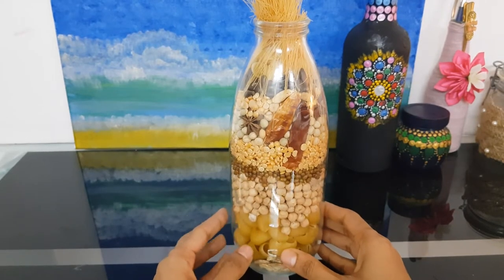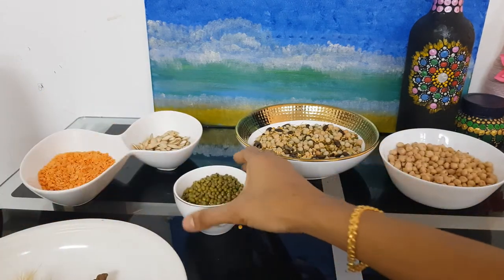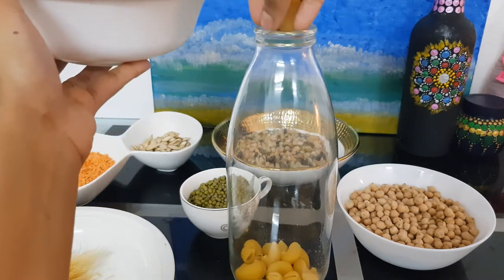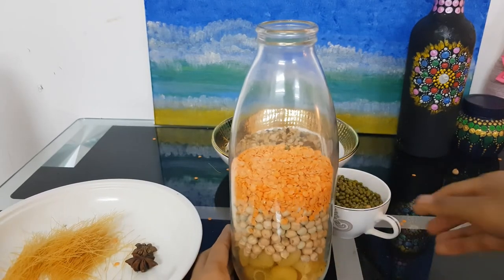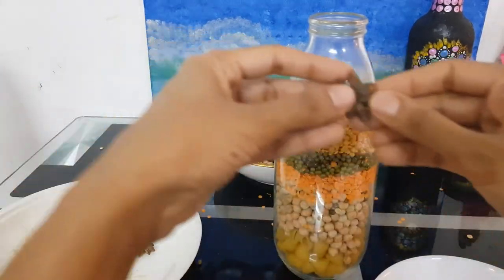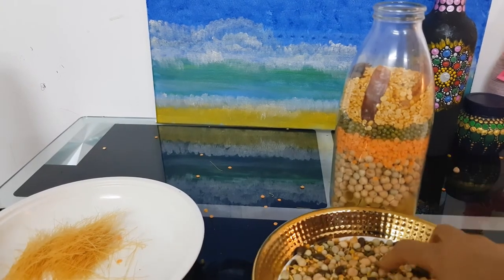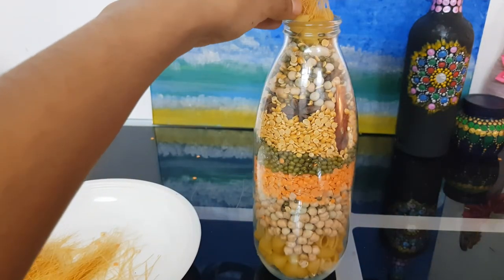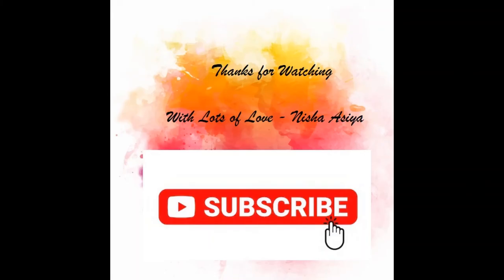DIY Glass bottle Cute and Simple Bottle Art (Home Decor)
Cute and a simple home decor.